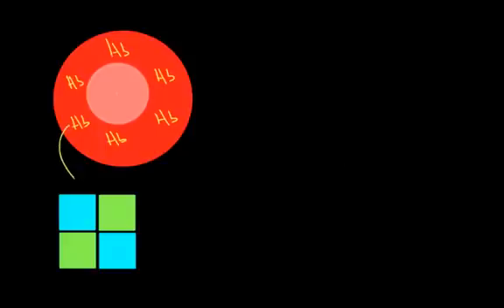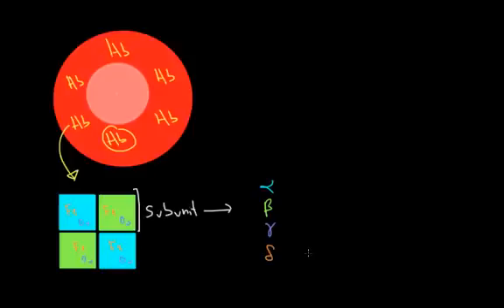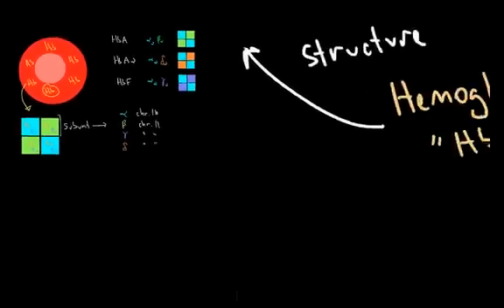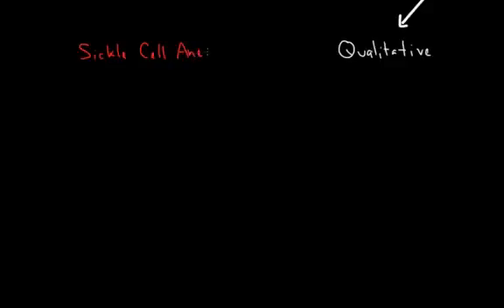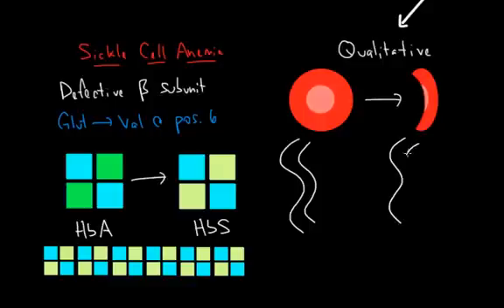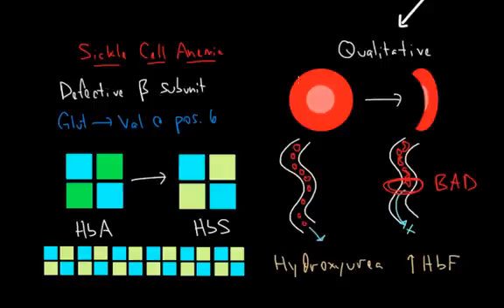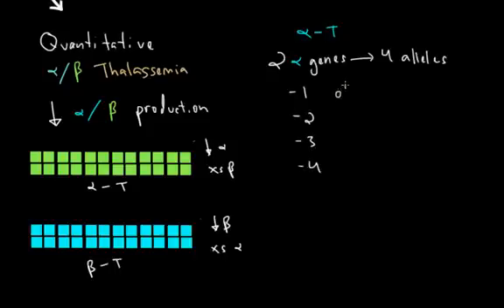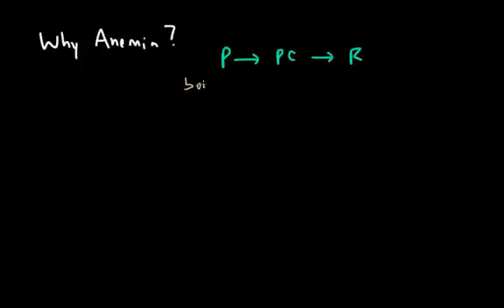Hemoglobin and Hemoglobinopathies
In this video, learn about the various types of hemoglobin and two of the hemoglobinopathies.